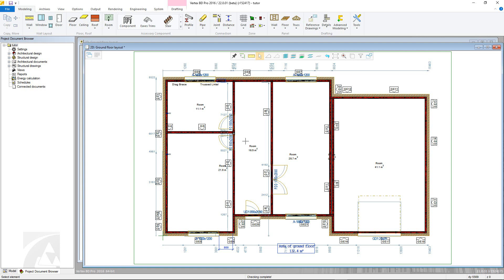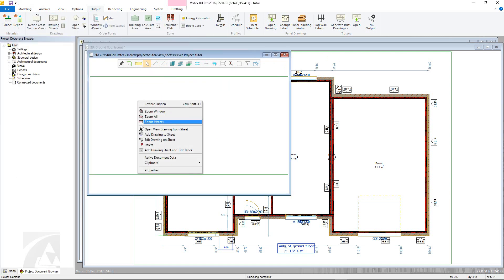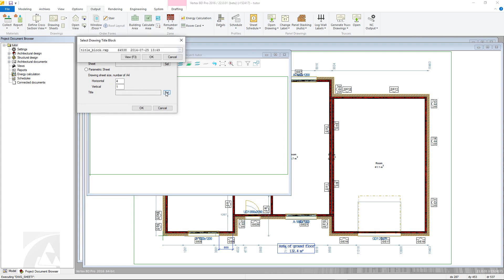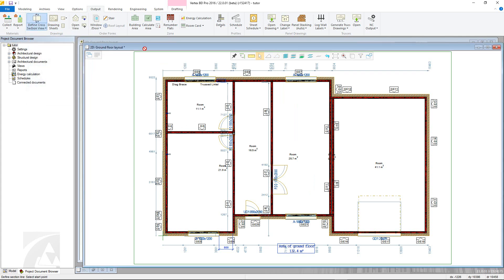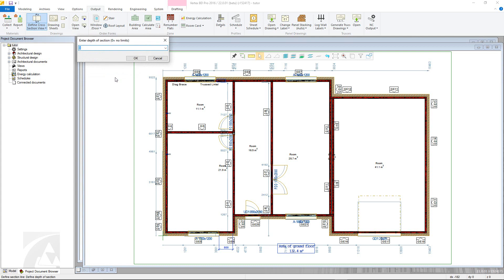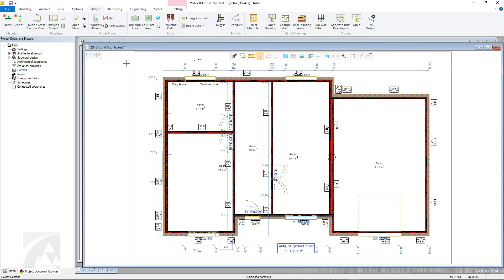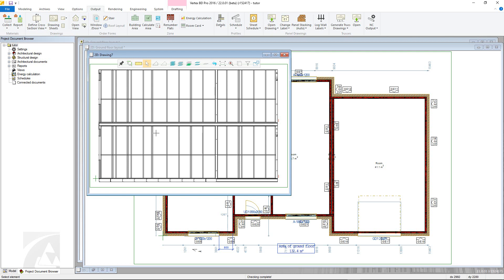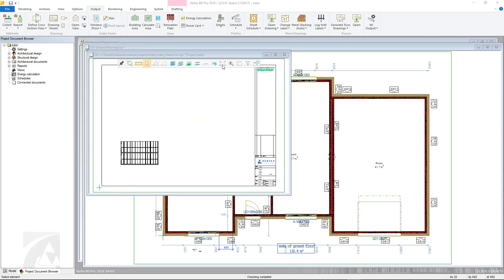Vertex BD 2016 - New Drawing Sheets & Cross-Sections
This video shows users how to create new drawing sheets, add in title blocks, as well as create cross section views and add these to the new sheet.